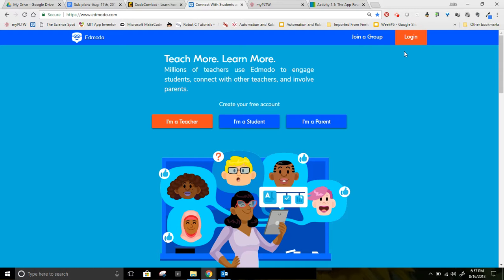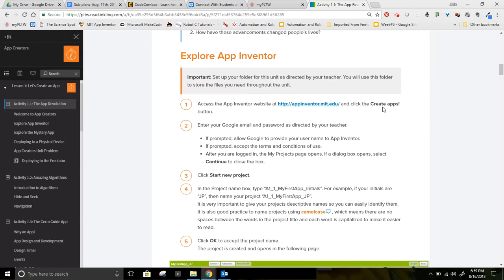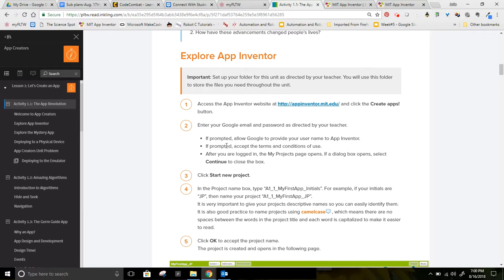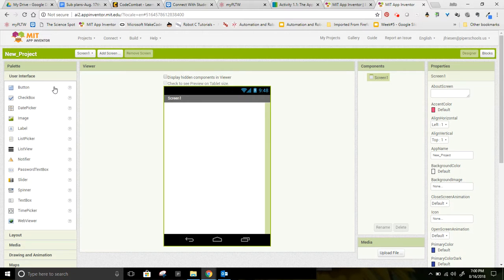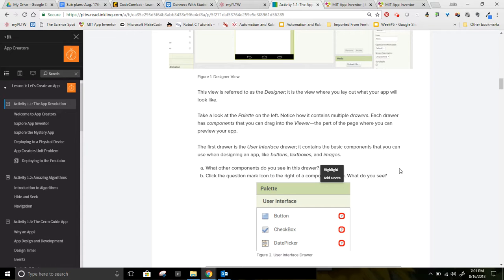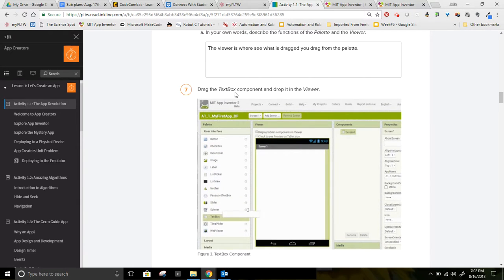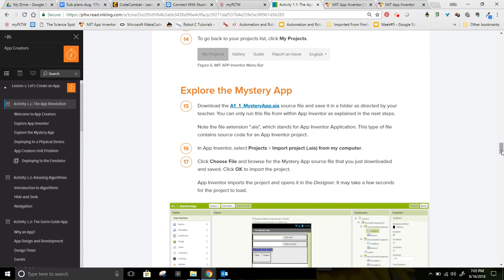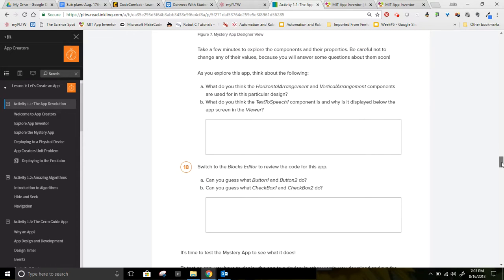Aug 16, 2018 7:05 PM